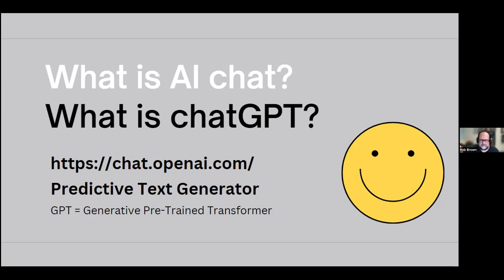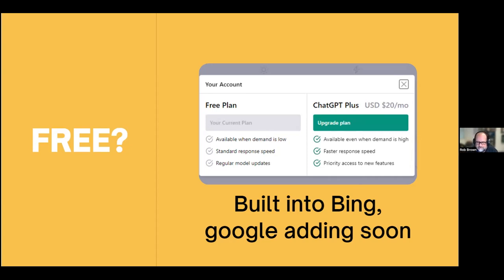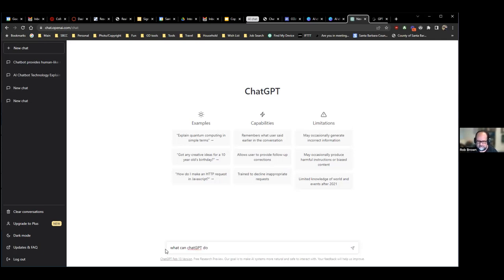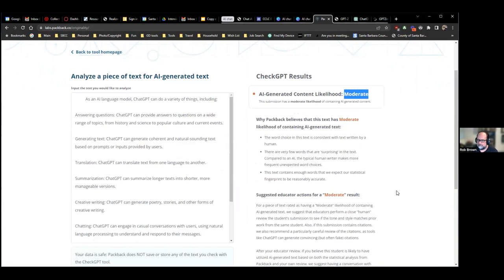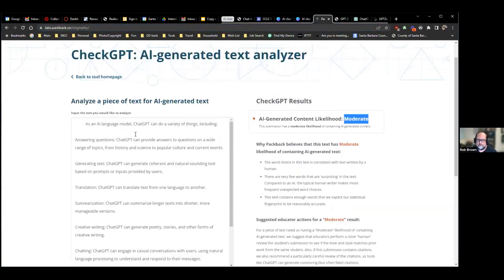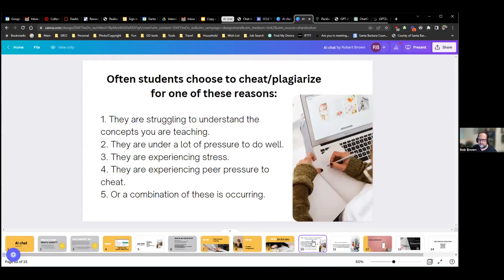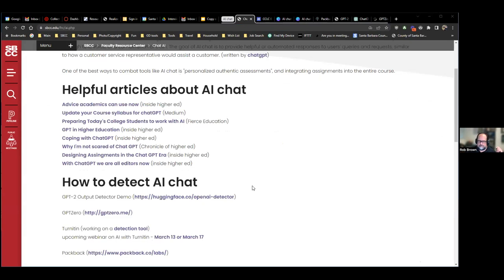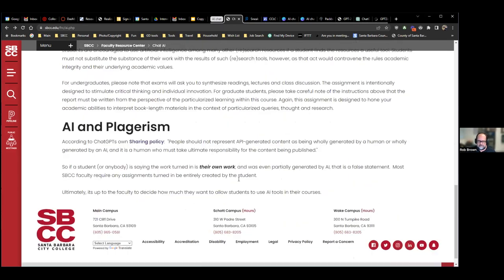Checking for ChatGPT-3-3-2023